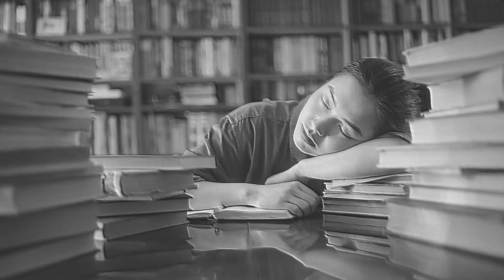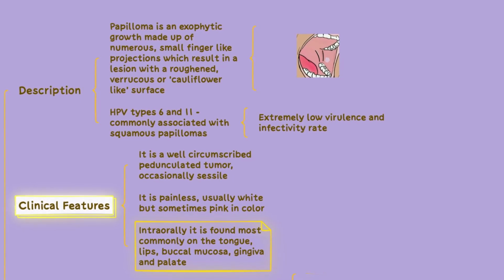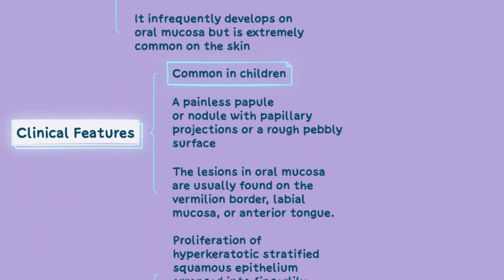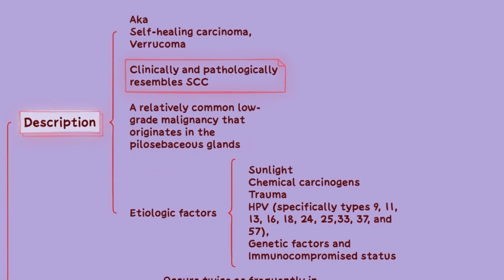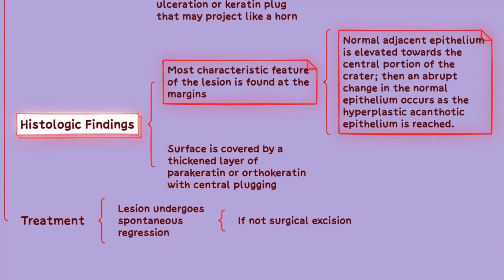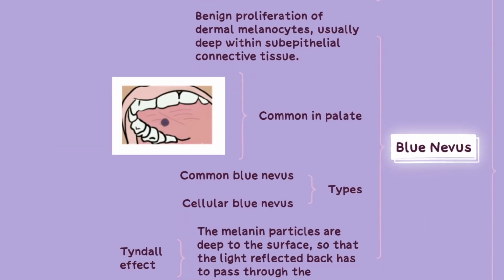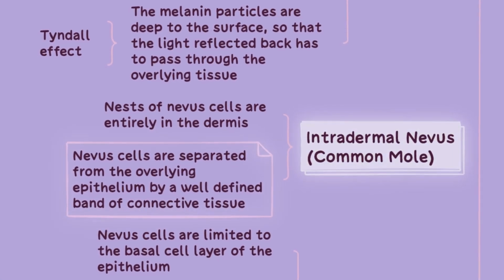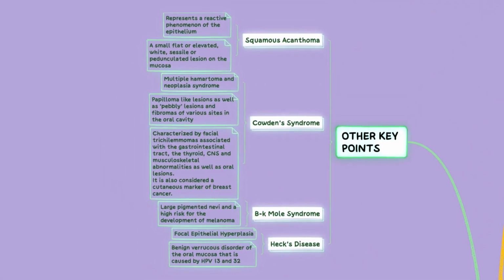Benign Tumors of Epithelial Tissue Origin | Oral Pathology Mind Map | Medistudygo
Dive into the fascinating world of medical science with our latest video on **Benign Tumours of Epithelial Origin**! Ever wondered about the non-cancerous growths that originate from epithelial tissue? This video breaks down the types, causes, and intriguing case studies surrounding benign tumours, helping you understand how they impact overall health. Whether you’re a medical student, healthcare professional, or simply curious about medical topics, this video is a resourceful guide!
In this video, we explain benign tumors of epithelial tissue origin using a simple and effective mind map — perfect for BDS, MBBS & NEET MDS pathology revision.

Time stamps:
0:19 - Introduction to benign lesions
1:28 - Treatment for squamous papilloma
2:06 - Overview of Veruca vulgaris
5:01 - Types of oral nevi explained